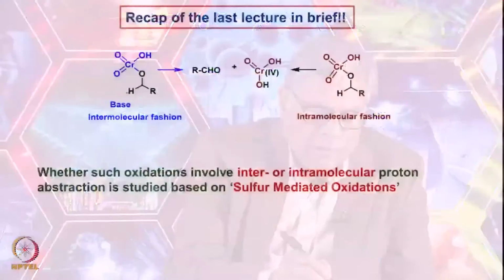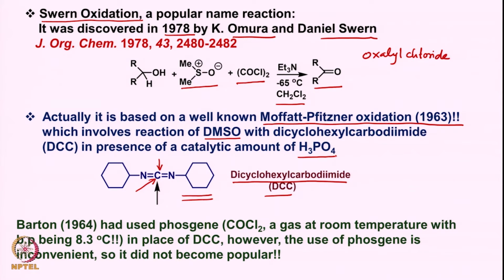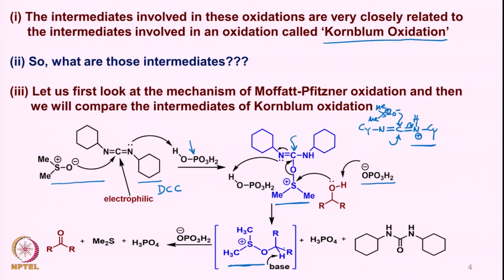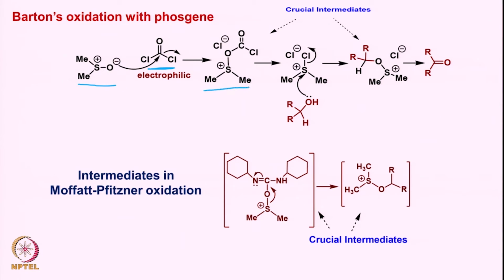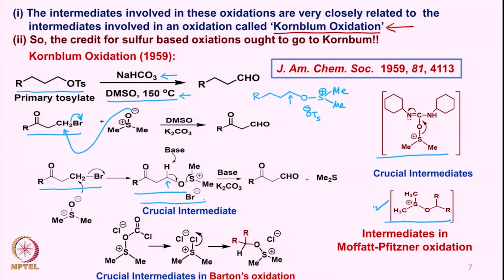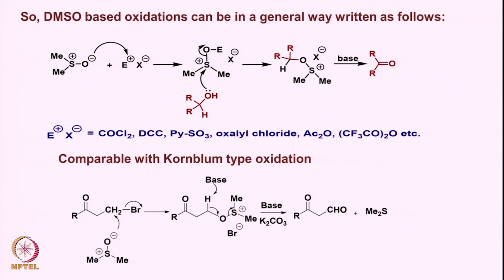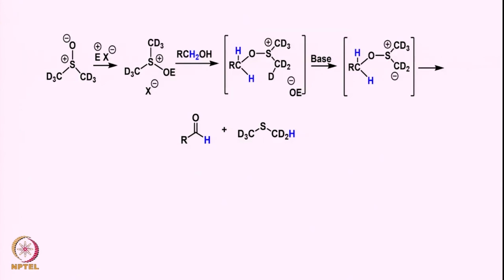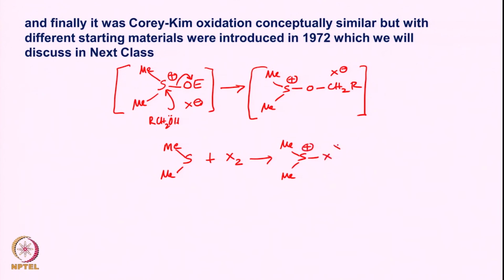Sulfur based oxidations of alcohols